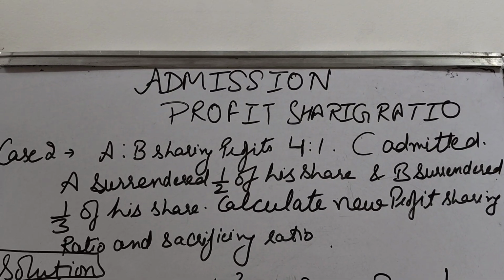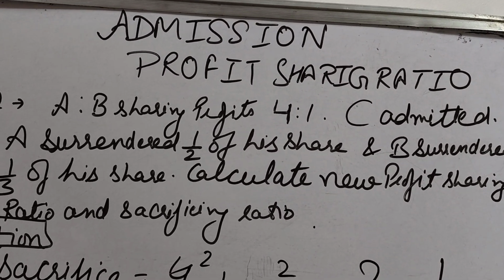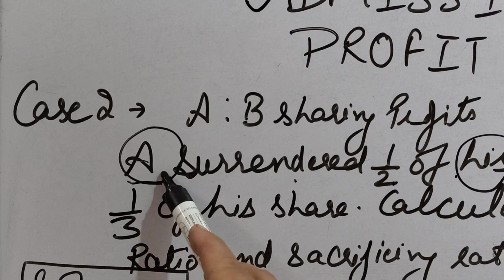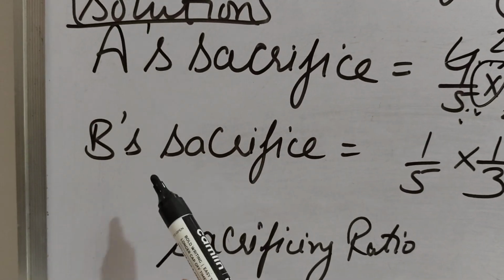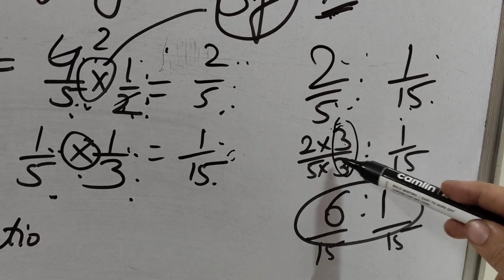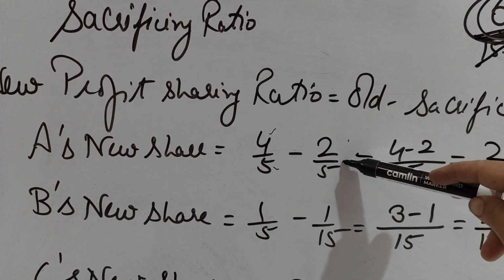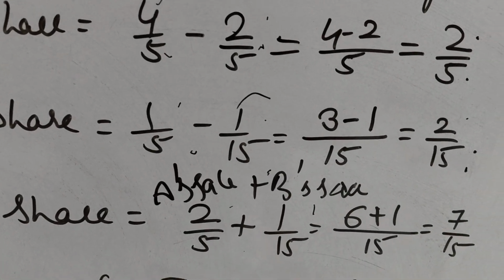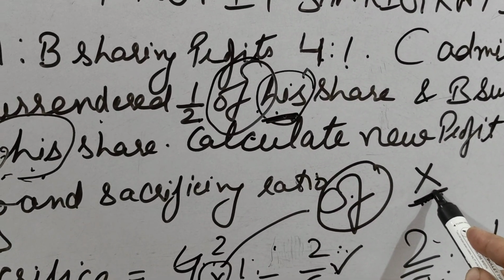Admission - Profit Sharing Ratio - Case 2 Class 12 Accountancy